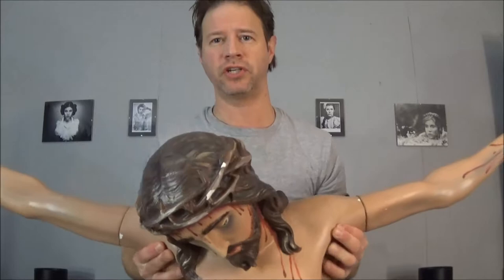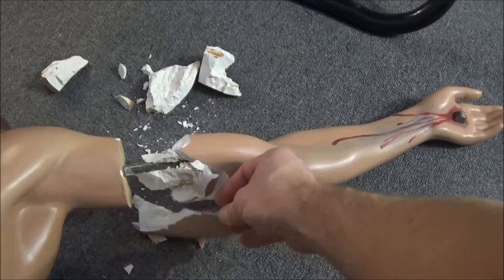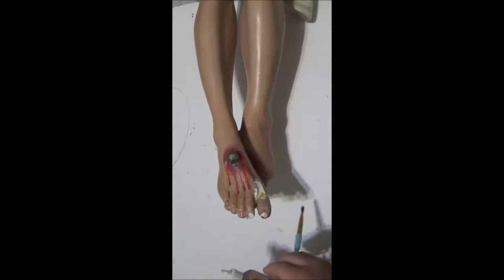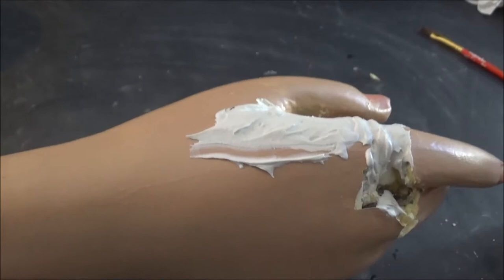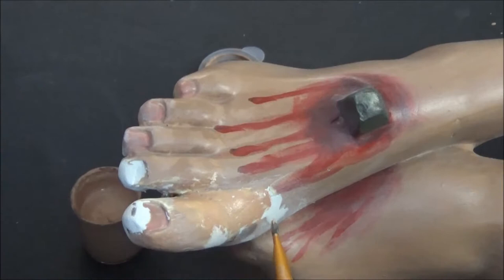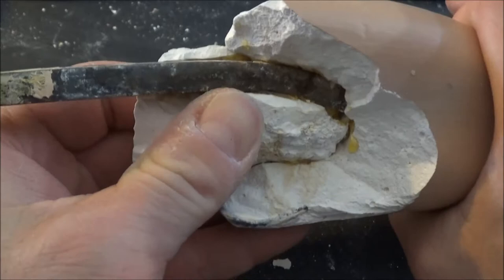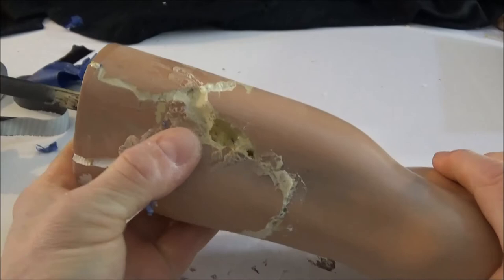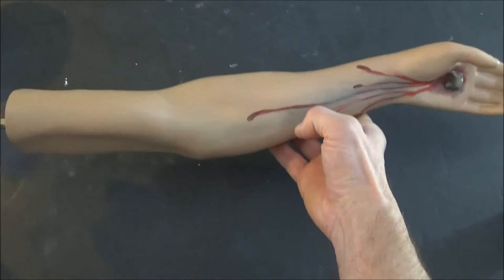Christ Corpus statue repair 102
Statue repair job